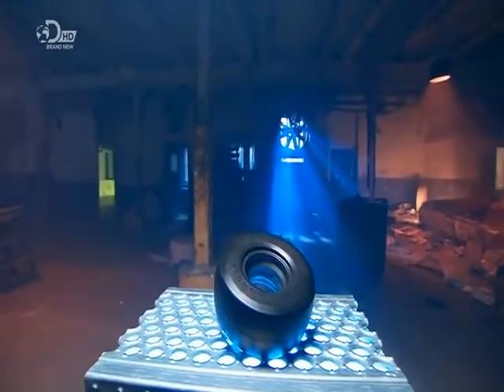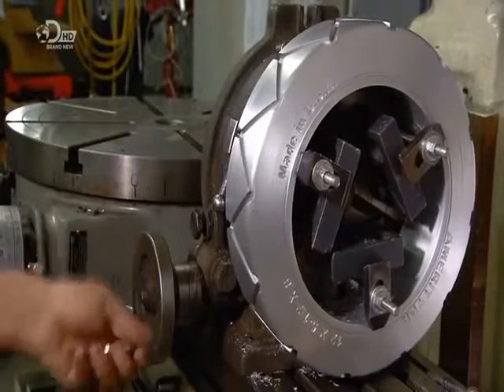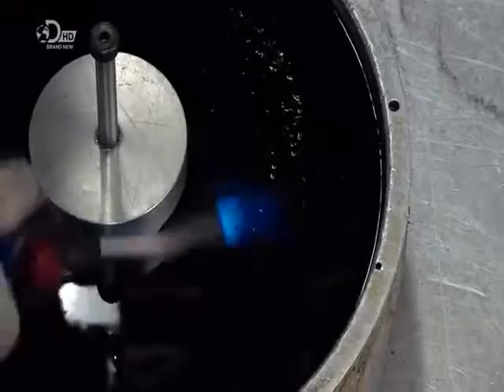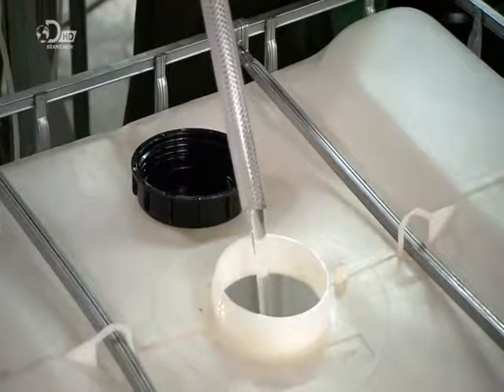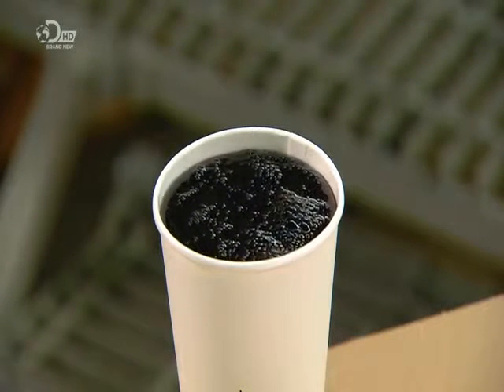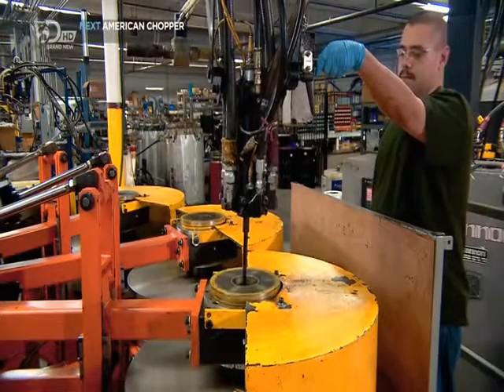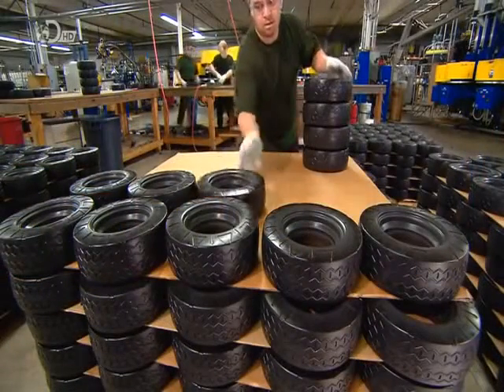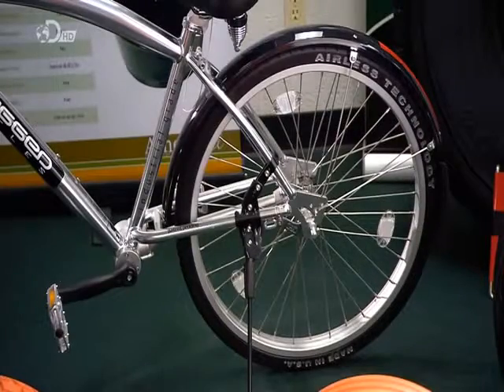How It s Made Polyurethane Tires